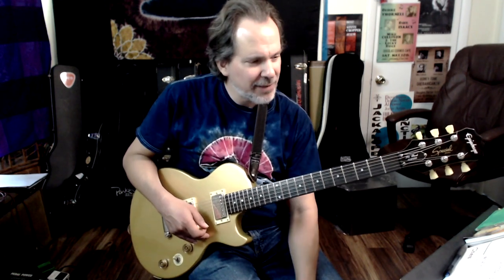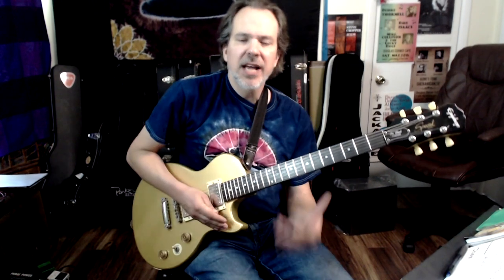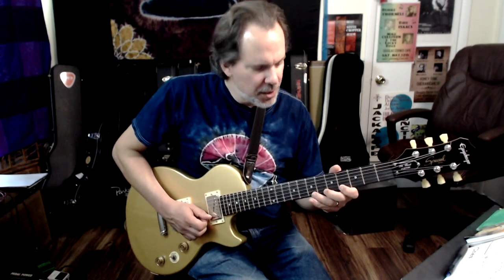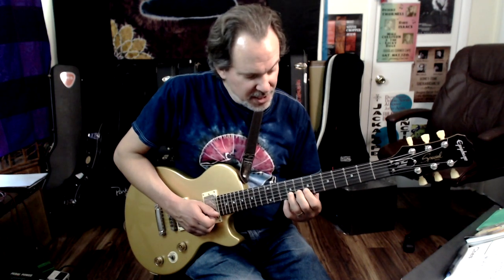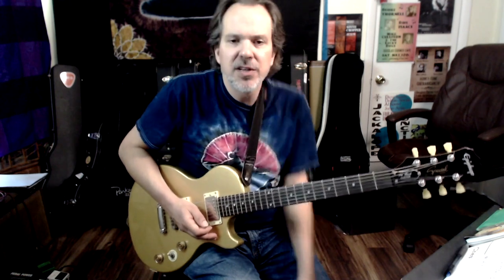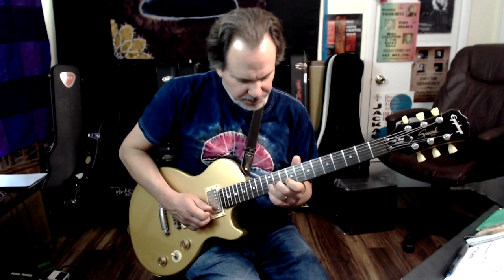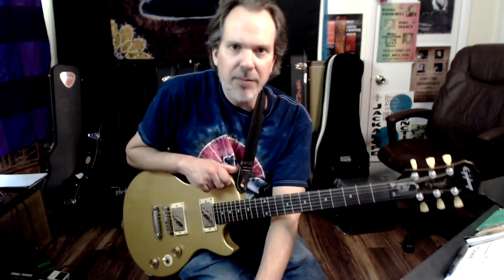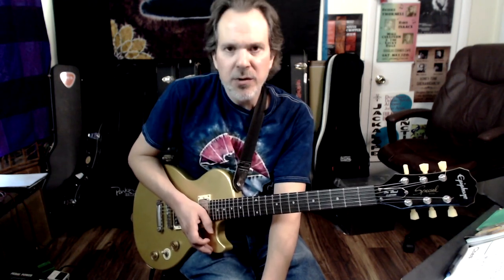Crosscut Saw: blues guitar tutorial (Albert King intro)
In this installment of Essential Blues, we look at the intro to Albert King's blues rumba "Crosscut Saw". This is a great example of clean, economical phrasing with a forceful, aggressive attack - a huge influence on the young Eric Clapton and many, many others.